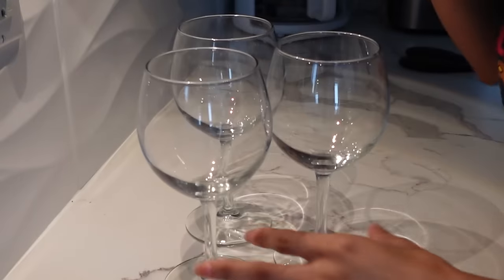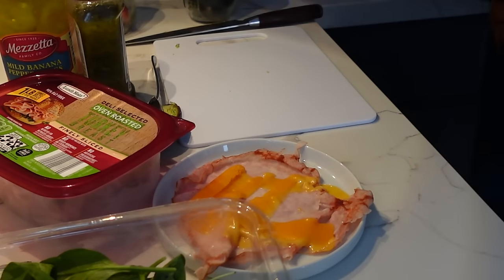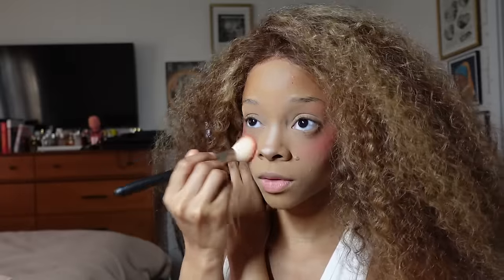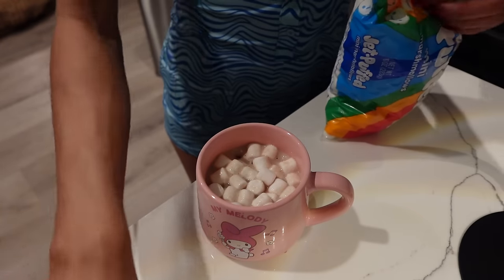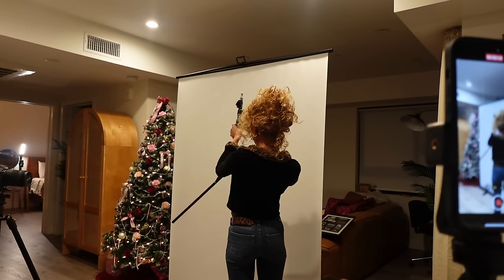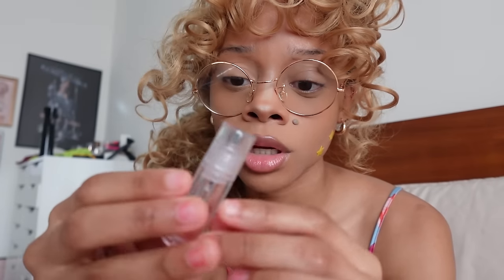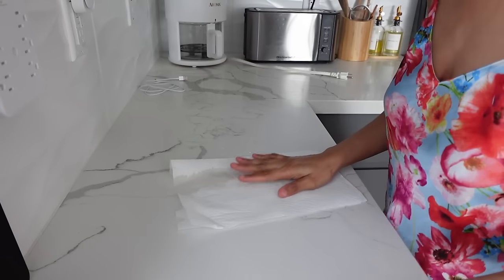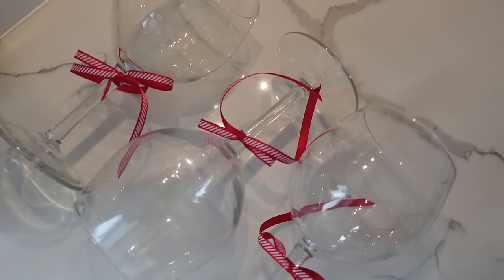shooting self portraits at home | lilo and stitch ahh sandwich | long vlog | challan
we're spending time togedder :D lets go!! no christmas day footage because i didnt film i was sad LOL

amazon storefront

faq:
what do i vlog with? older vlogs- canon g7x mark III- currently sony zv-1